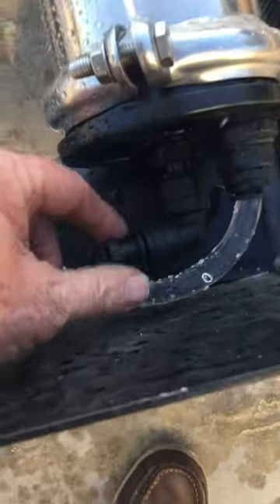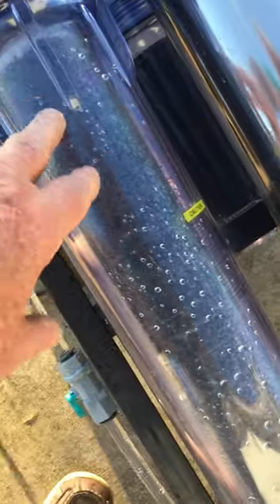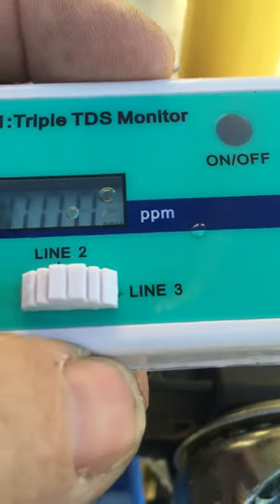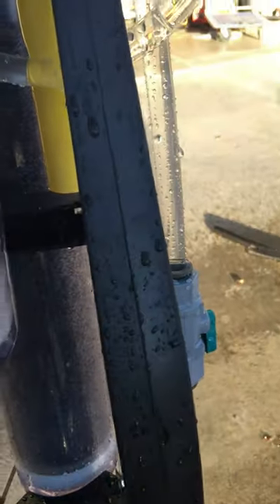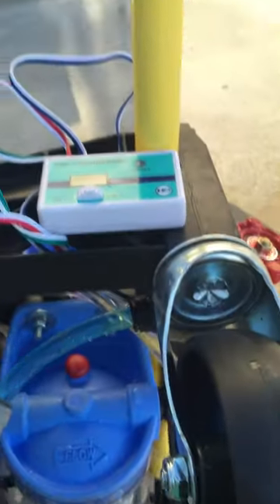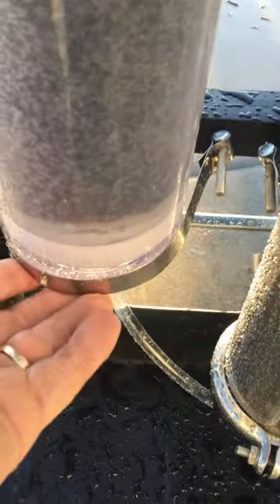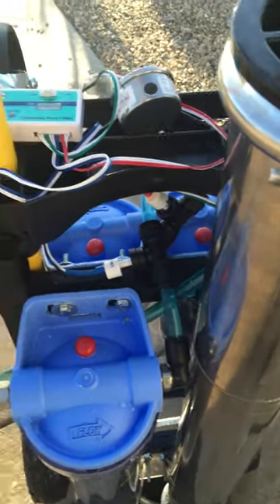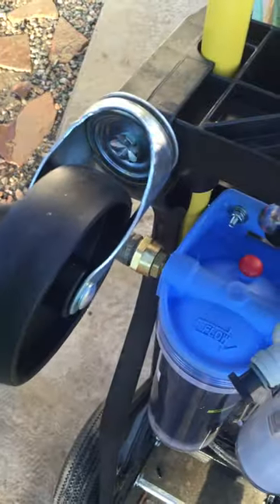Sim550 $1,875.00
how to clean window with ro/di pure water system